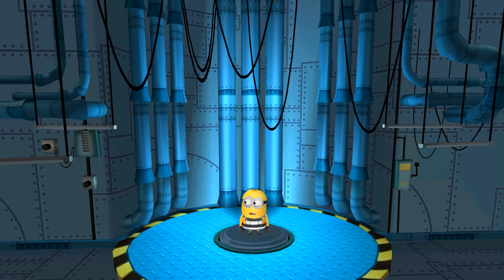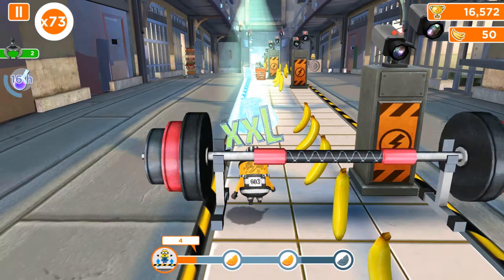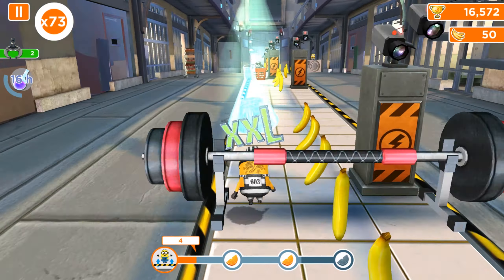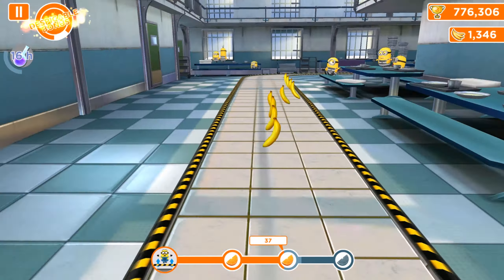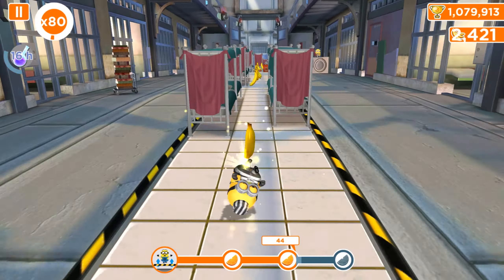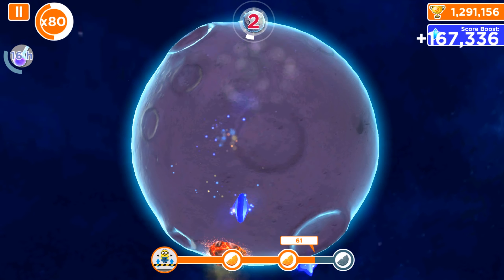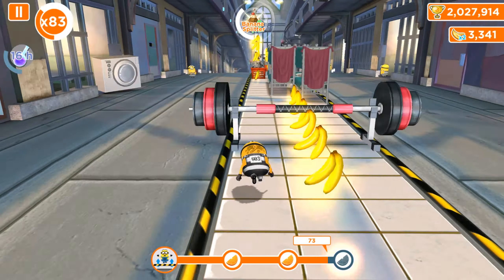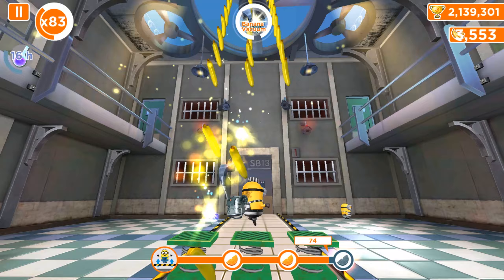Prisoner Minion costume Golden tickets and Red Zones ! Minion rush Old version